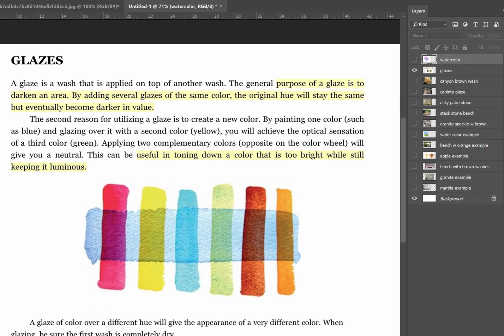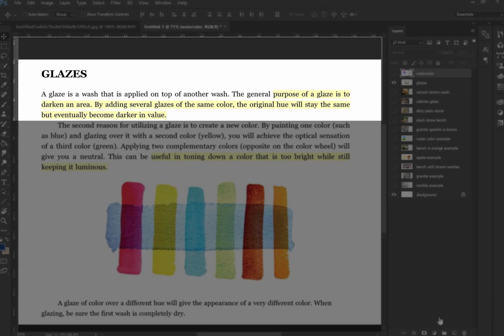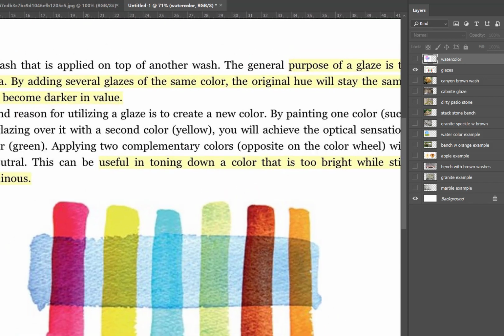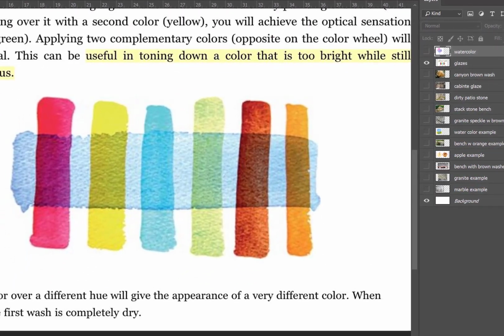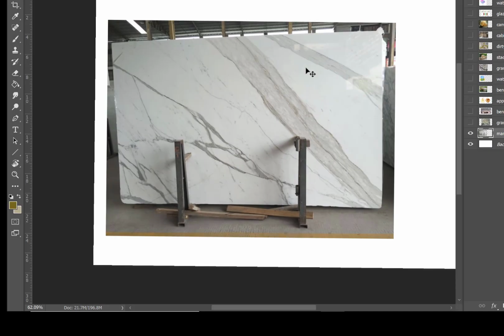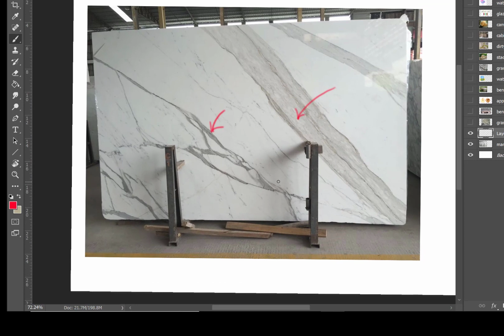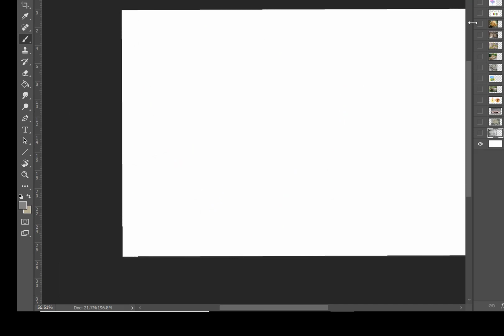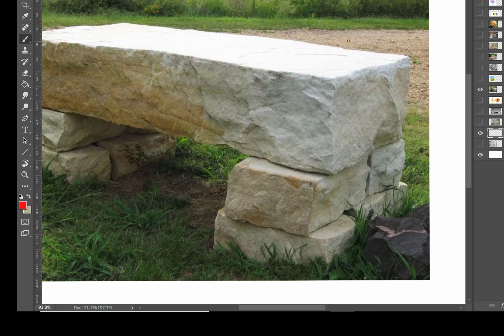GLAZING 101 - HUGE GAME CHANGER!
Video describes what a glaze is and how the techniques can be applied in Decorative Concrete!